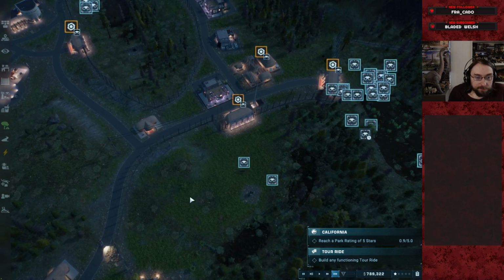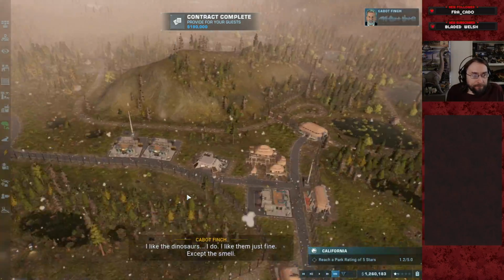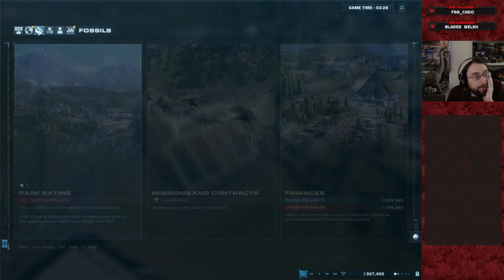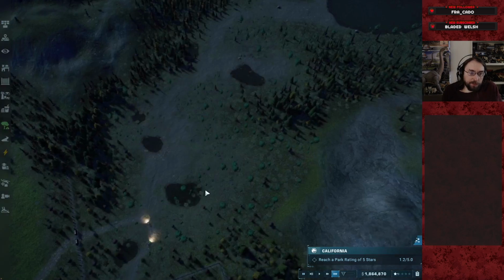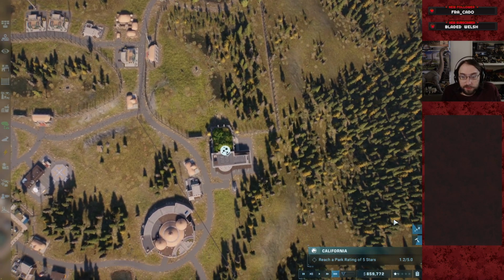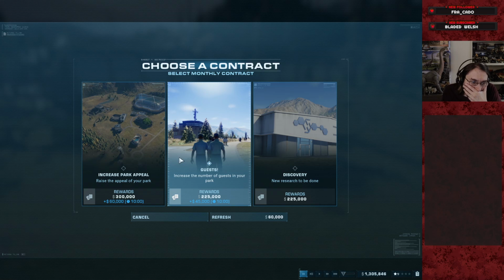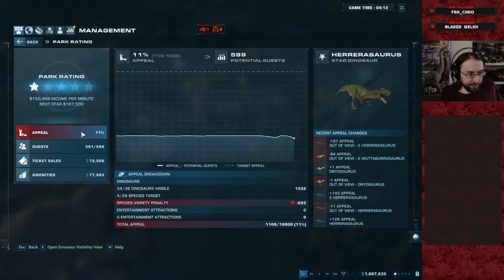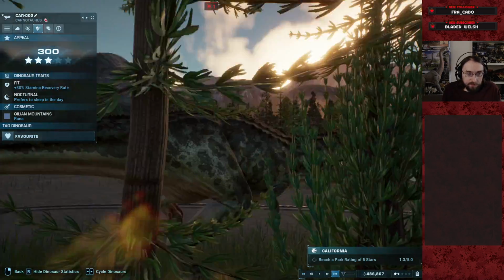Pop a Squat - JWE2 - The Hall of Fame Dig Site Randomizer #3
JWE2 upload schedule is Monday-Wednesday-Friday.